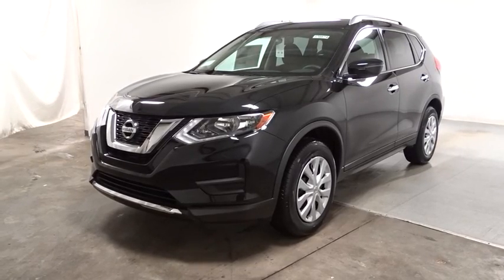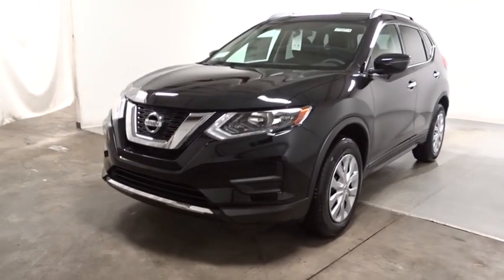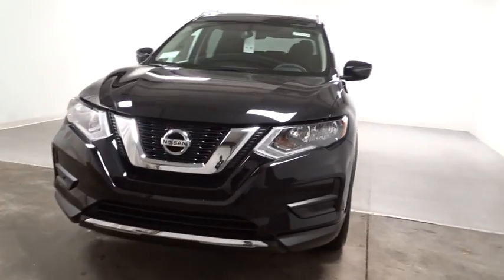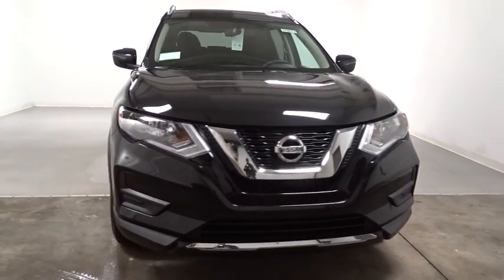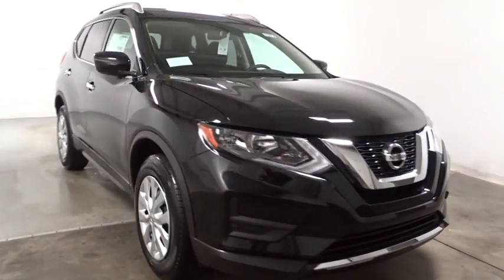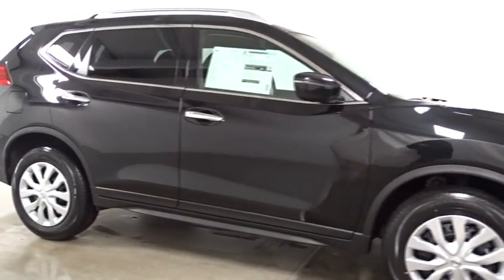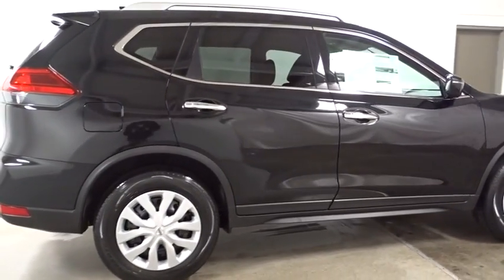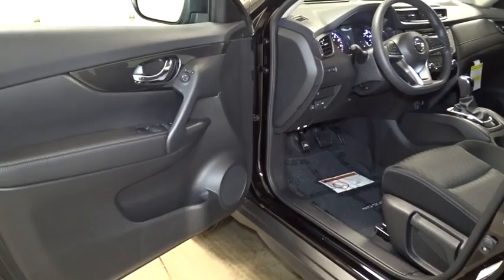2017 Nissan Rogue Hillside, Newark, Union, Elizabeth, Springfield, NJ 370574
Wireless Streaming,2 LCD Monitors In The Front,Integrated Roof Antenna,Radio: AM/FM/CD/AUX -inc: 4 speakers, 5 color center display audio system, USB connection port for iPod interface and other compatible devices, Bluetooth hands-free phone system, streaming audio via Bluetooth, Sirius XM Satellite Radio, and hands-free text messaging assistant,Radio w/Seek-Scan, MP3 Player, Clock and Steering Wheel Controls,Tires: P225/65R17 AS,Compact Spare Tire Mounted Inside Under Cargo,Steel Spare Wheel,Lip Spoiler,Body-Colored Front Bumper,Body-Colored Rear Bumper w/Black Rub Strip/Fascia Accent,Black Door Handles,Clearcoat Paint,Body-Colored Power Side Mirrors w/Manual Folding,LED Brakelights,Black Bodyside Cladding and Black Wheel Well Trim,Variable Intermittent Wipers,Auto Off Aero-Composite Halogen Daytime Running Headlamps,Chrome Side Windows Trim,Fixed Rear Window w/Fixed Interval Wiper, Heated Wiper Park and Defroster,Wheels: 17 Steel w/Full Covers,Galvanized Steel/Aluminum/Composite Panels,Tailgate/Rear Door Lock Included w/Power Door Locks,Liftgate Rear Cargo Access,Light Tinted Glass,Black Grille w/Chrome Surround,Front Center Armrest w/Storage and Rear Center Armrest,Power Door Locks w/Autolock Feature,Trip Computer,Delayed Accessory Power,Power Rear Windows and Fixed 3rd Row Windows,Carpet Floor Trim,Remote Releases -Inc: Mechanical Cargo Access and Mechanical Fuel,Glove Box,Manual Air Conditioning,HVAC -inc: Underseat Ducts and Console Ducts,Driver / Passenger And Rear Door Bins,Rear Cupholder,40-20-40 Folding Split-Bench Front Facing Manual Reclining Fold Forward Seatback Rear Seat w/Manual Fore/Aft,3 12V DC Power Outlets,Day-Night Rearview Mirror,Fade-To-Off Interior Lighting,Manual Anti-Whiplash Adjustable Front Head Restraints and Manual Adjustable Rear Head Restraints,Smart Device Integration,Outside Temp Gauge,Manual Tilt/Telescoping Steering Column,Cloth Seat Trim,Driver Foot Rest,Cargo Area Concealed Storage,Systems Monitor,Front Cupholder,Full Cloth Headliner,Full Carpet Floor Covering,Driver And Passenger Visor Vanity Mirrors w/Passenger Illumination, Driver And Passenger Auxiliary Mirror,Air Filtration,Cruise Control w/Steering Wheel Controls,Gauges -inc: Speedometer, Odometer, Engine Coolant Temp, Tachometer, Trip Odometer and Trip Computer,Front Bucket Seats -inc: 6-way adjustable driver seat, 4-way adjustable front passenger seat and front seatback storage,Full Floor Console w/Covered Storage, Mini Overhead Console w/Storage and 3 12V DC Power Outlets,Engine Immobilizer,Power 1st Row Windows,Seats w/Cloth Back Material,NissanConnect Selective Service Internet Access,Interior Trim -inc: Metal-Look Door Panel Insert, Chrome And Metal-Look Interior Accents,Analog Display,Cloth Door Trim Insert,Front Map Lights,Perimeter Alarm,Remote Keyless Entry w/Integrated Key Transmitter, Illuminated Entry, Illuminated Ignition Switch and Panic Button,Cargo Space Lights,Urethane Gear Shift Knob,Transmission: Xtronic CVT Automatic -inc: sport mode switch,,14.5 Gal. Fuel Tank,110 Amp Alternator,4-Wheel Disc Brakes w/4-Wheel ABS, Front And Rear Vented Discs, Brake Assist, Hill Descent Control and Hill Hold Control,Permanent Locking Hubs,Automatic Ride Control Suspension,Battery w/Run Down Protection,Automatic Full-Time All-Wheel Drive,Front And Rear Anti-Roll Bars,Gas-Pressurized Shock Absorbers,Strut Front Suspension w/Coil Springs,Engine: 2.5L DOHC 16-Valve I4 -inc: ECO mode,5.694 Axle Ratio,Electric Power-Assist Speed-Sensing Steering,Multi-Link Rear Suspension w/Coil Springs,Single Stainless Steel Exhaust,GVWR: 4,469 lbs,RearView Monitor Back-Up Camera,Tire Specific Low Tire Pressure Warning,Airbag Occupancy Sensor,Electronic Stability Control (ESC),Side Impact Beams,Dual Stage Driver And Passenger Seat-Mounted Side Airbags,Outboard Front Lap And Shoulder Safety Belts -inc: Rear Center 3 Point, Height Adjusters and Pretensioners,Dual Stage Driver And Passenger Front Airbags,Rear Child Safety Locks,ABS And Driveline Traction Control,Curtain 1st, 2nd And 3rd Row Airbags